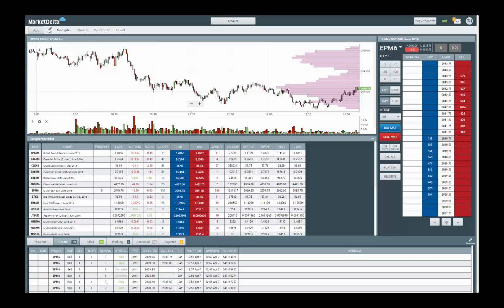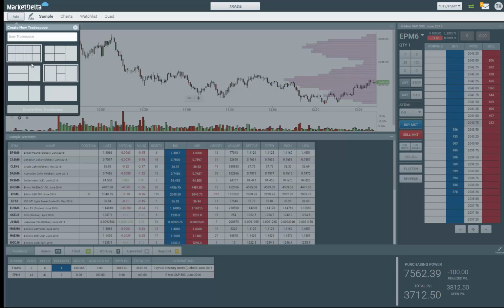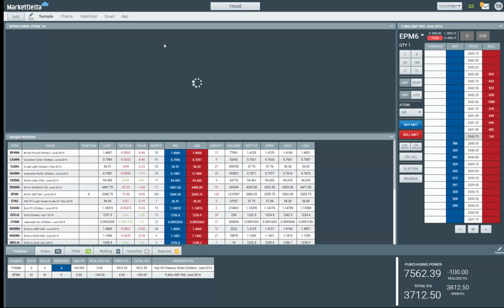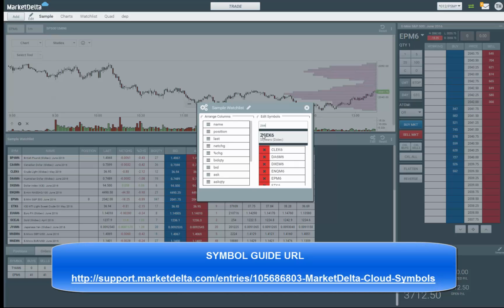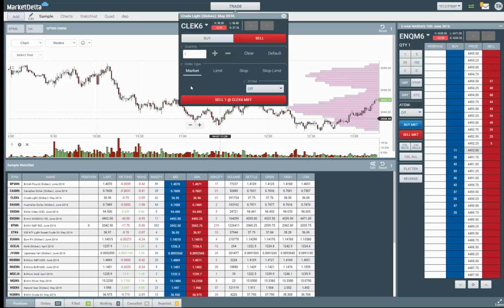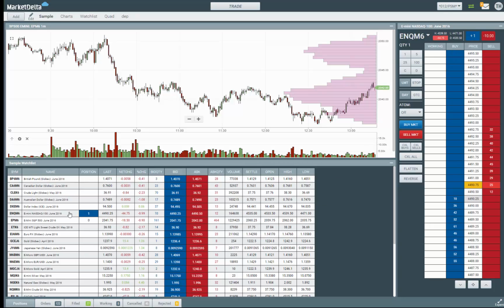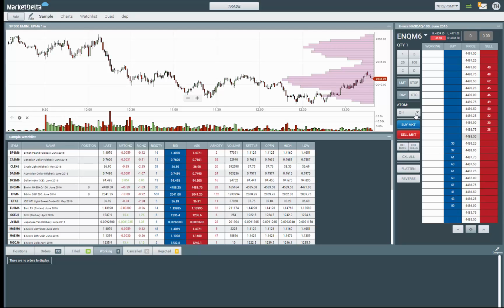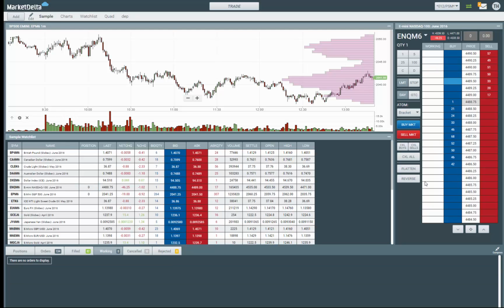MarketDelta Cloud Orientation and Walk Through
Provides a brief video walk through of MD Cloud and is various functionality.